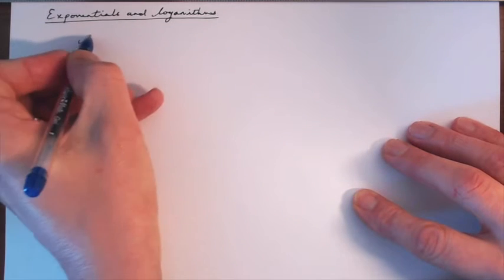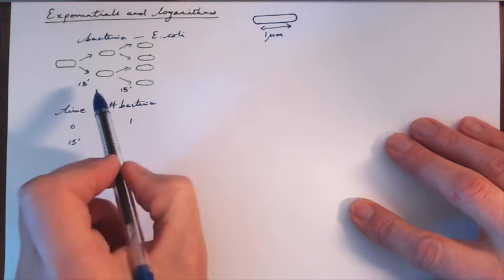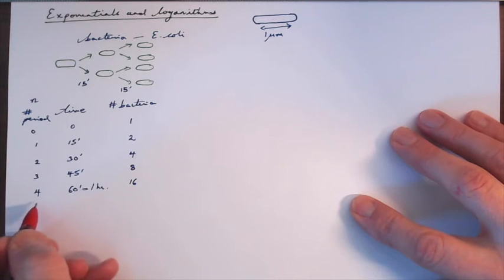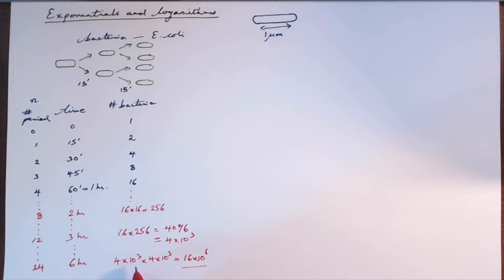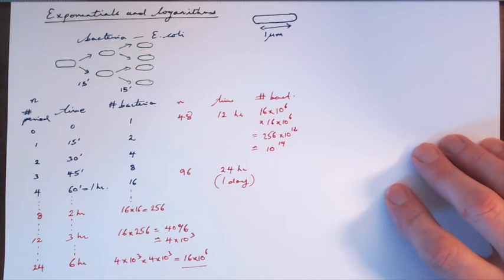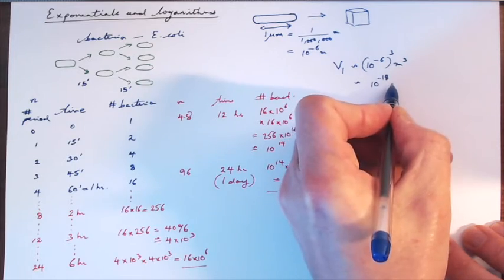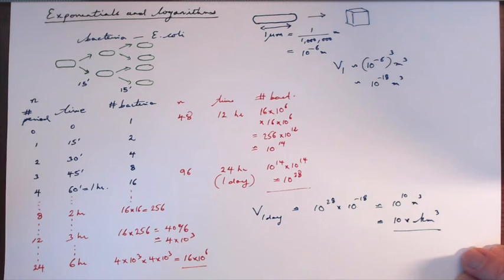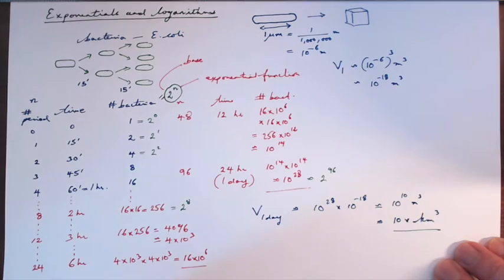H Exponentials and logarithms part 1 (exponential growth)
This mini-series of videos covers the topic of exponentials & logarithms at Higher level, and is suitable for students studying high school mathematics in the age range 16-17.